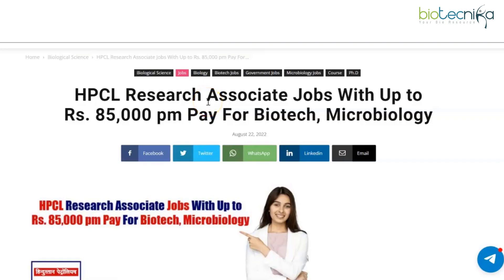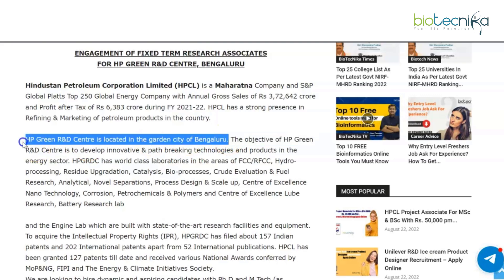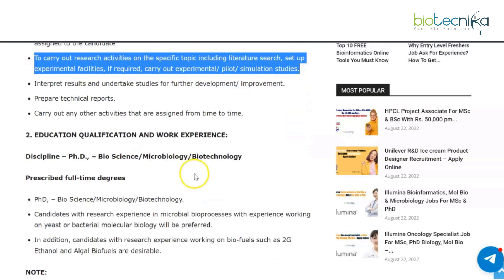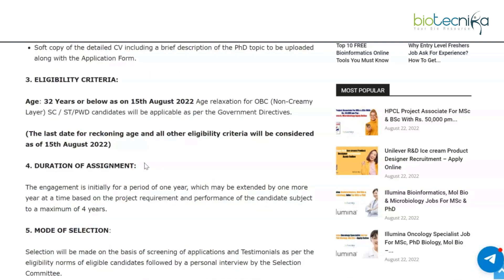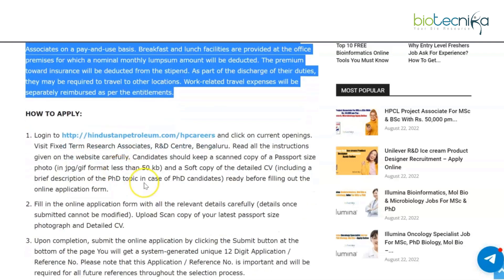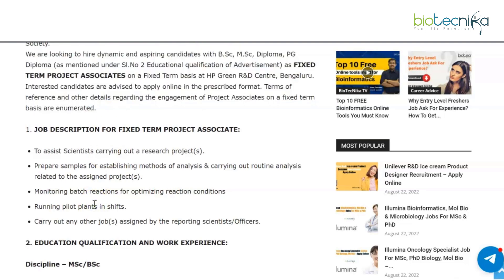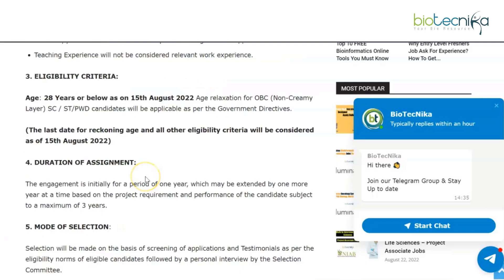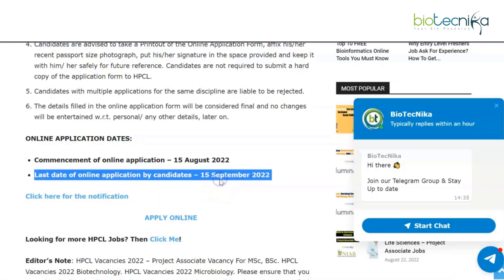Hindustan Petroleum - HPCL Recruitment 2022 : High Salary Job For BSc, Msc, PhD Biotech, Microbio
HPCL Jobs 2022 – Research Associate Vacancy For PhD. Hindustan Petroleum Corporation Limited Careers. PhD Research Jobs. Microbiology Jobs. Biotechnology Jobs. Bioscience Jobs. PhD Vacancies. Government job openings. Interested and eligible applicants can check out all of the details below:

Apply for HPCL Research Associate Jobs With Up to Rs. 85,000 pm Pay